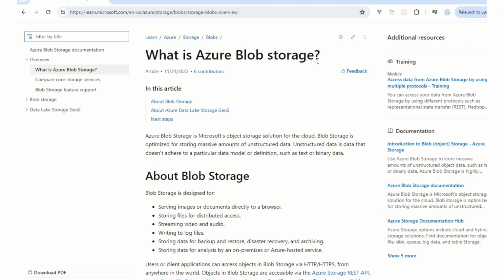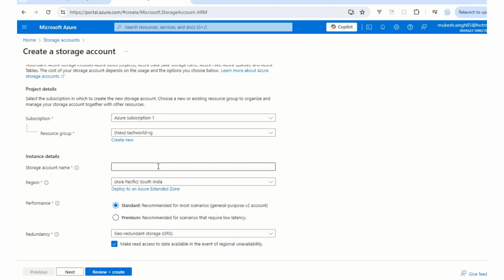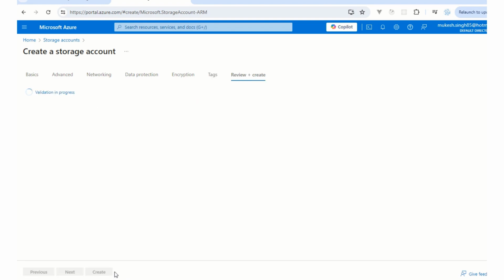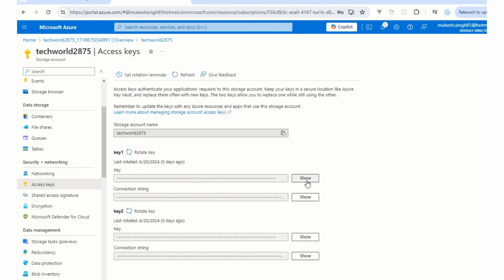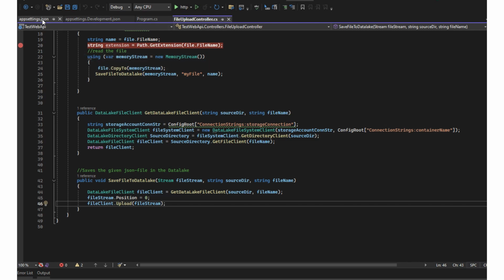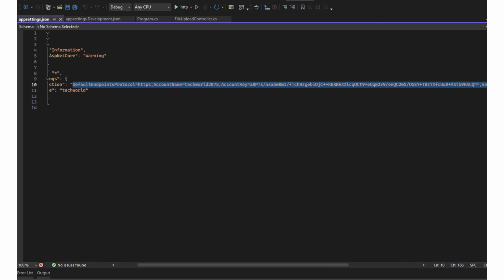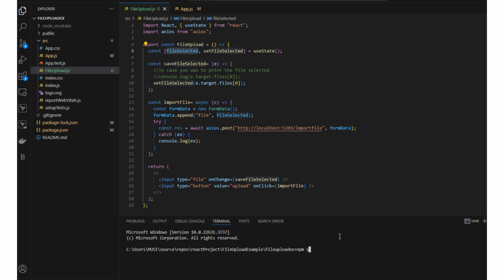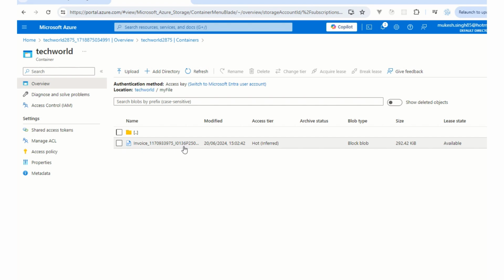Azure Storage Data Lake Upload file to Azure from React and ASP.Net core Web Api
In this video, we create an Azure storage account and container to upload files. We use React and ASP.NET core web API to upload file to Azure storage account container.